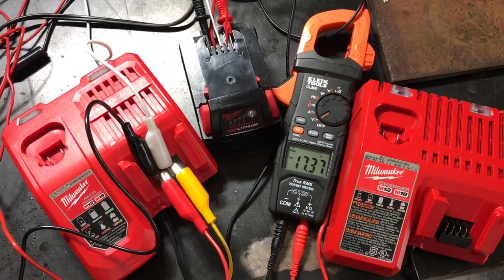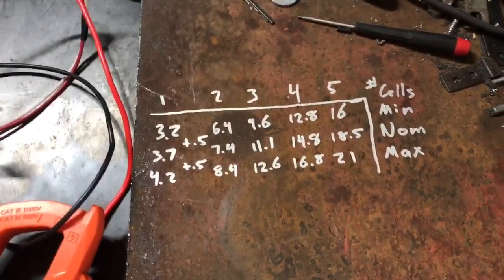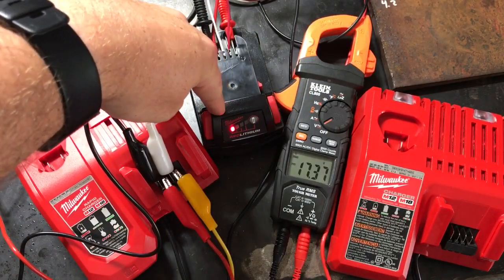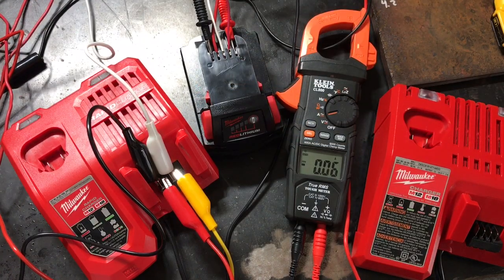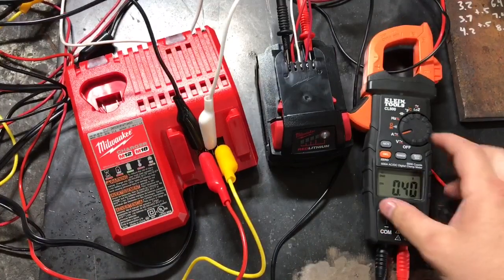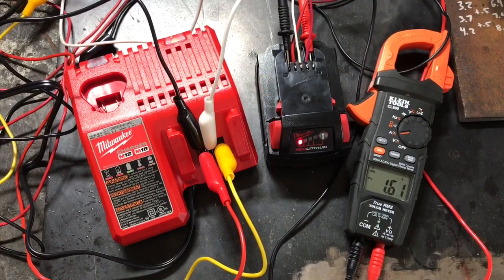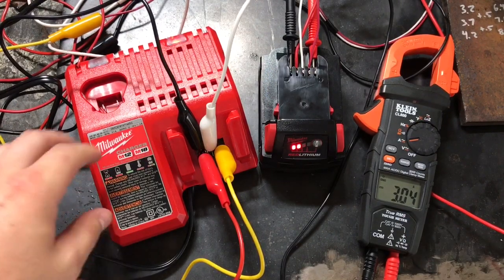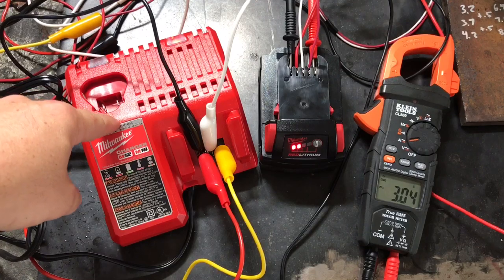SBM: Milwaukee Rapid charger vs Regular charger and in depth battery talk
Does the Rapid charger fry the bacon more rapidly? Along with some more technical information on batteries and how they do stuff